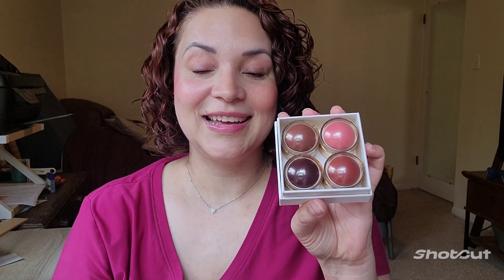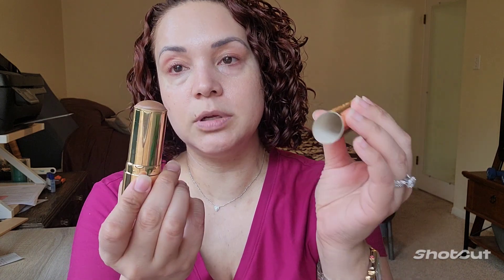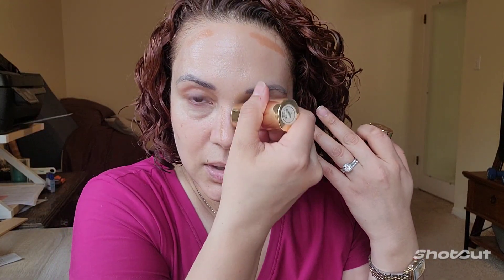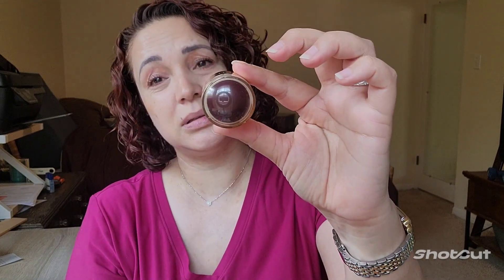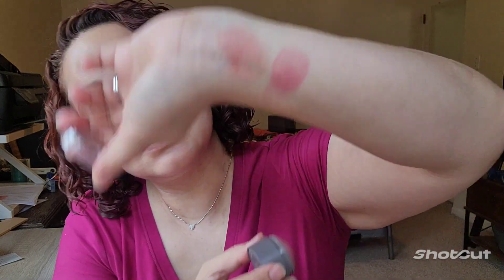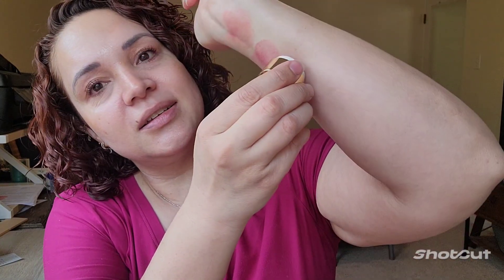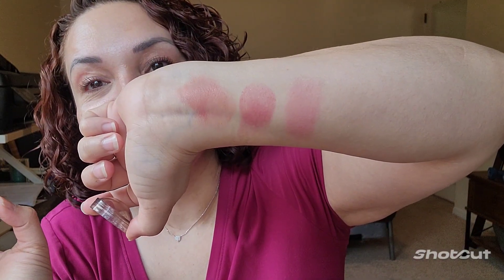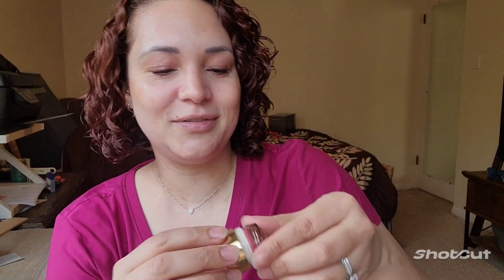Merit Beauty New Season Set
Hello! This is The New Season Set and I love it!